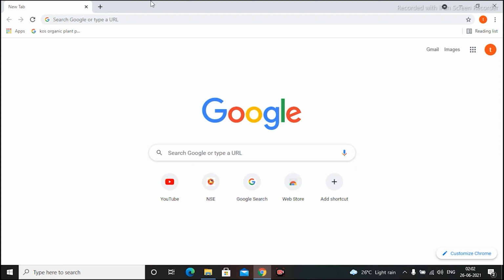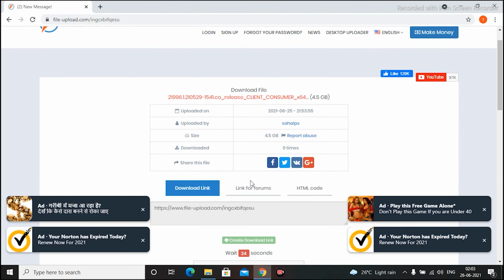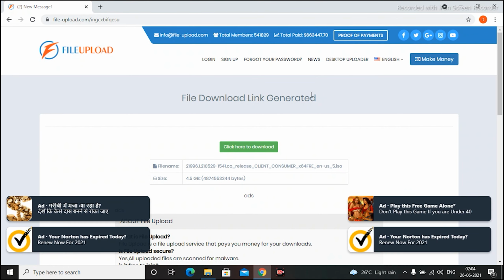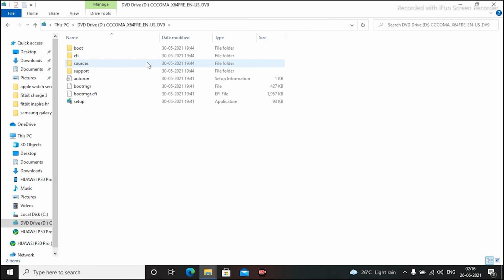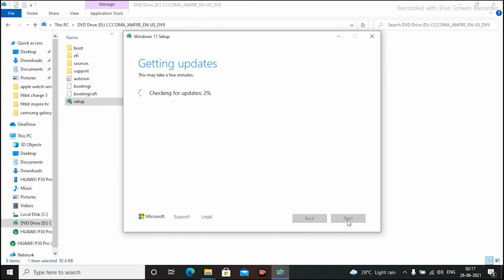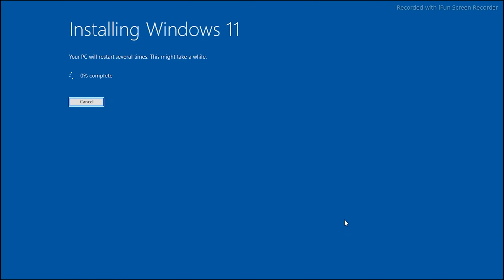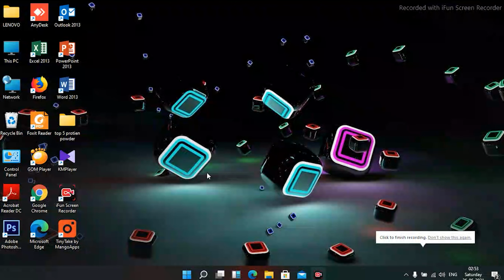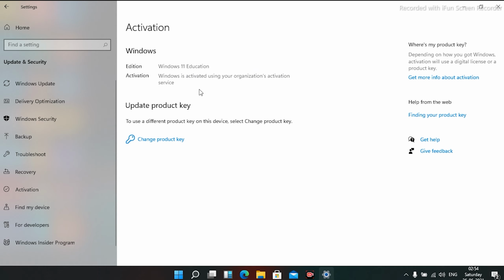How To Upgrade from Windows 10 to Windows 11 Without Losing Data (Easy Method) | Windows 11 Tutorial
This Tutorial will guide you to Download and Install Windows 11 without Losing Any Data.

You can also watch our latest video in our new channel
TOP 5 Beast Bass Bluetooth Speaker (2021)

Kindly use the Links to Purchase from the Amazon using our Offers and Discounts.

1- Mivi Roam 2 Wireless Bluetooth Speaker 5W, Portable Speaker with Studio Quality Sound, Powerful Bass, 24 Hours Playtime, Waterproof, Dual Pairing, Bluetooth 5.0 and in-Built Mic with Voice Assistance

2- Infinity by Harman Fuze Pint Deep Bass Dual EQ Bluetooth 5.0 Wireless Portable Speaker (Charcoal Black)

3-Infinity Fuze 100 by Harman (JBL, HK, Infinity), Wireless Portable Bluetooth Speaker with Mic, Deep Bass, Dual Equalizer, IPX7 Waterproof, Rugged Fabric Design (Black)

4- Mivi Play Bluetooth Speaker with 12 Hours Playtime. Wireless Speaker Made in India with Exceptional Sound Quality, Portable and Built in Mic-Black

5- Photron P10 Wireless 3W Super Bass Mini Metal Aluminium Alloy Portable Bluetooth Speaker with Mic (Deep Cobalt)

6- Clavier Supersonic Portable Bluetooth Speaker, Bluetooth 5.0 Wireless Speakers with 10W HD Sound and Rich Bass, 12H Playtime, Built-in Mic for iPhone & Android - Black
by AERS INC

7-  Tribit StormBox Wireless Bluetooth Speakers 24W-360° Surround Sound,Enhanced Bass,Wireless Dual Pairing,Built-in Mic,IPX7 Waterproof,20 Hours Playtime,66ft Bluetooth Range,Outdoor Portable Speaker

8- Artis BT90 Wireless Portable Bluetooth Speaker with USB/Micro SD Card/FM/AUX in (Black) (3W RMS Output)

9- Live Tech Mini Jalsa Wireless TWS Wooden Speaker with Powerful Sound & Bass | 10W with 1200 mAh Bluetooth Speaker (Mini Jalsa - Nut Brown)

10- Sony SRS-XB13 Extra BASS Wireless Portable Compact Speaker IP67 Waterproof Bluetooth, Pink (SRSXB13/P)